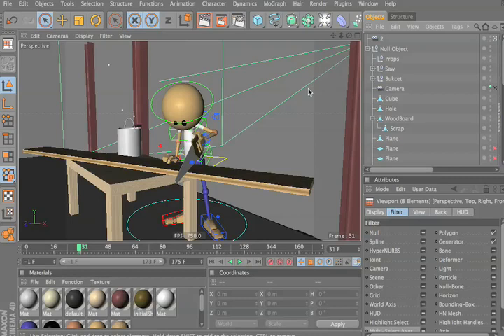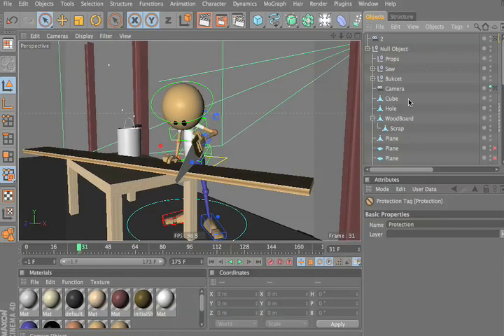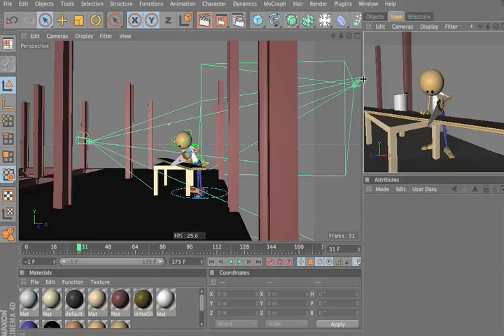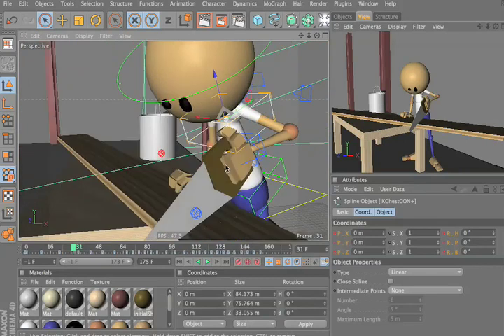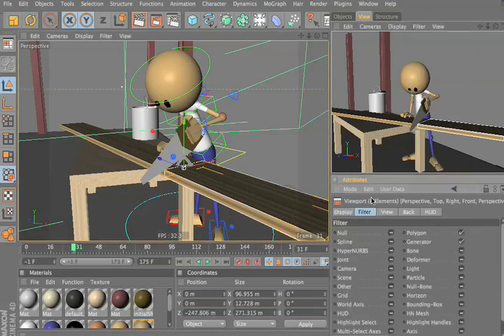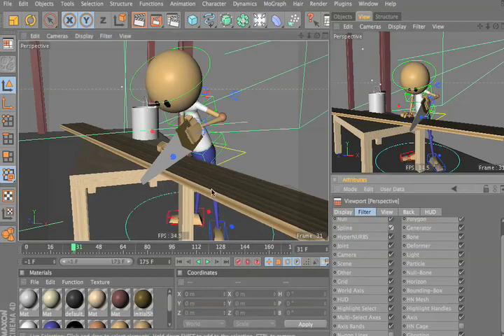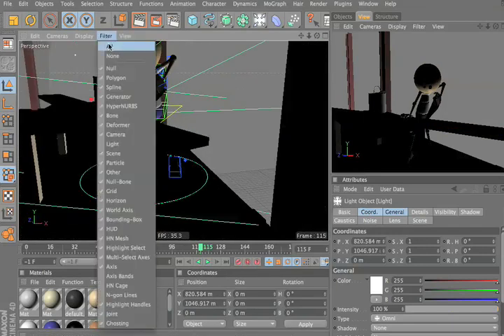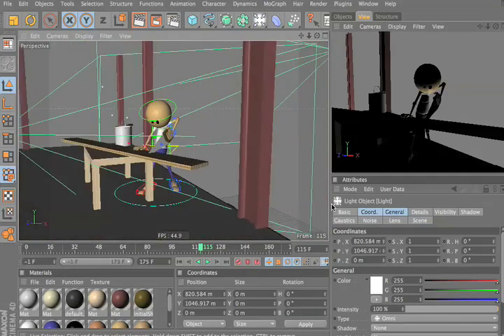Cinema 4D Character Animation Quick Tip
I just felt like sharing this tip I often use when animating characters.

Usually, you want to have your camera locked so you always have a constant view and know where it should look good. I often Lock my Camera with a Protection tag, but that makes viewport Navigation impossible, and means I only have 3 navigateable viewports. I don't like that :).

In this video I cover creating a new View Panel, Docking it into the interface, splitting the Filters from Global to Local so youre new panel can have all of your controllers and other objects invisible. Lastly, I show you how you can add a light to check your silhouettes(although, admittedly I kind of do a poor job. So to do it, set one view to be Quick Shading and the other to Garoud. The latter will be mostly black and you can use that one to check your silhouettes).

Cheers,
Bret